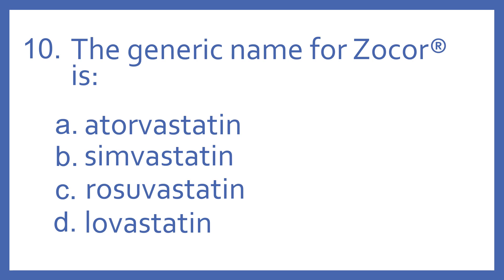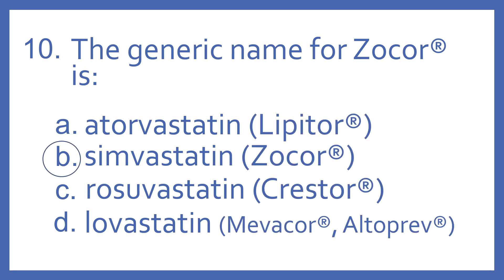Top 200 Drugs Practice Test Question - The generic name for Zocor is:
Top 200 Drugs Practice Test Question 10 - The generic name for Zocor is: Individual practice test questions from my Top 200 Drugs Quiz #2 Video based on my Top 200 Drugs Flashcards with Audio. For pharmacy students, pharmacy technicians, and nursing students preparing for NAPLEX, PTCB PTCE, or NCLEX.